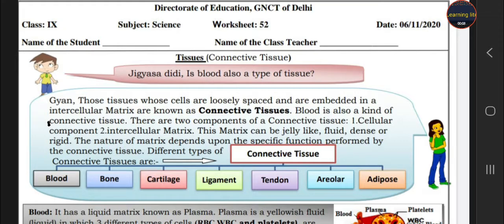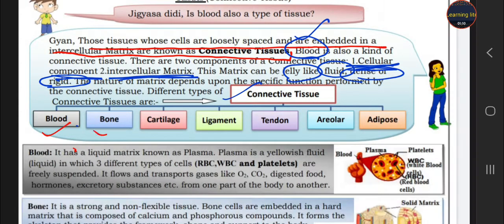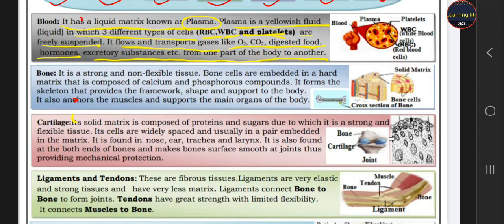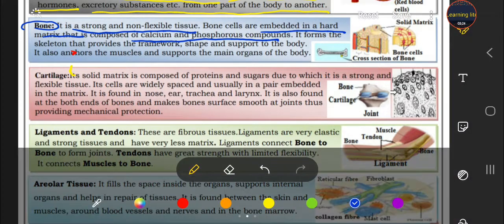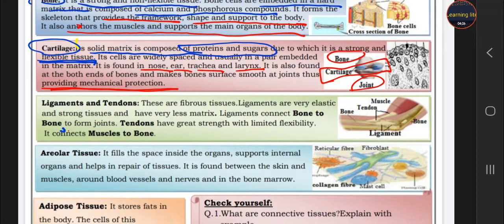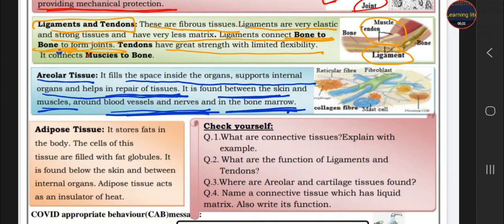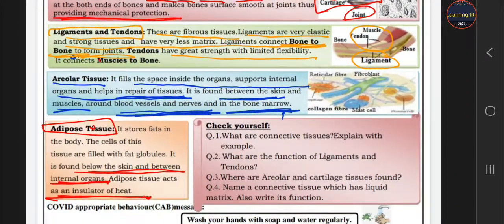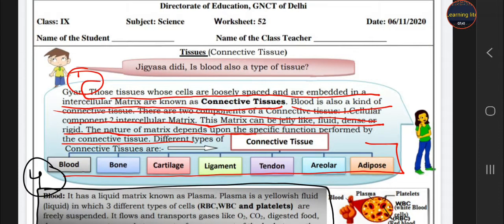Solution of science worksheet- 52 Connective tissue (6/11/2020) class IX English medium